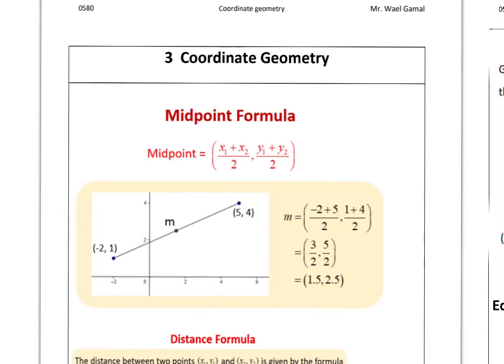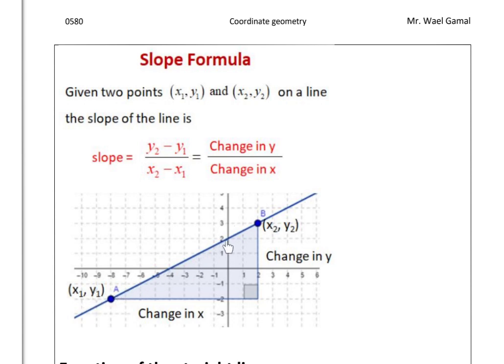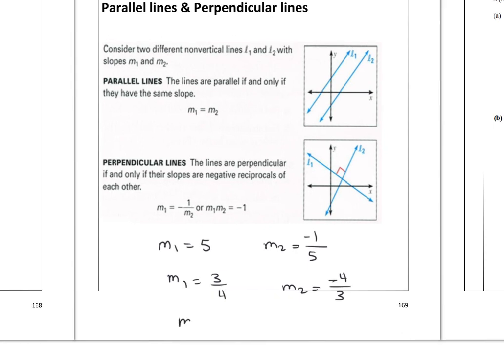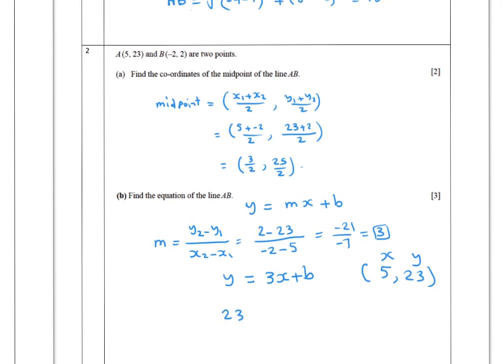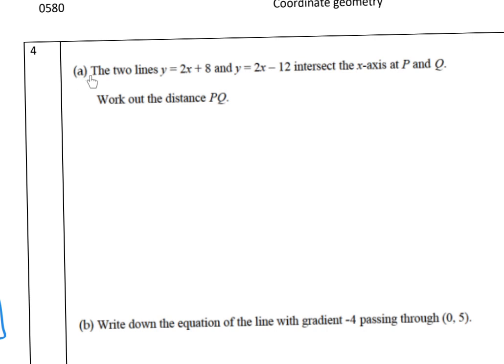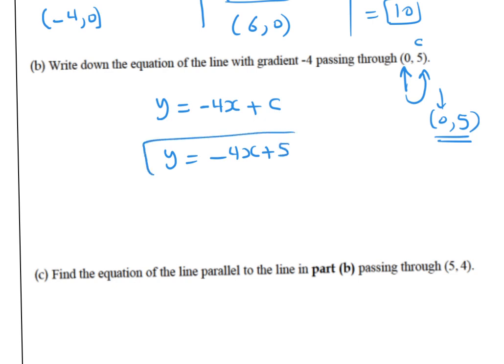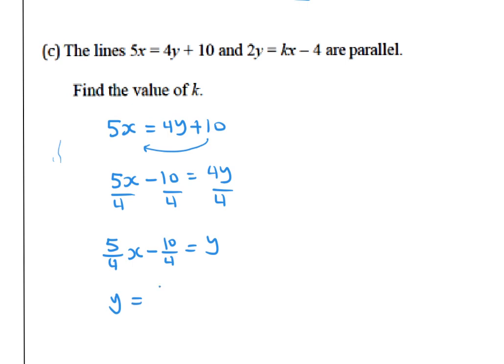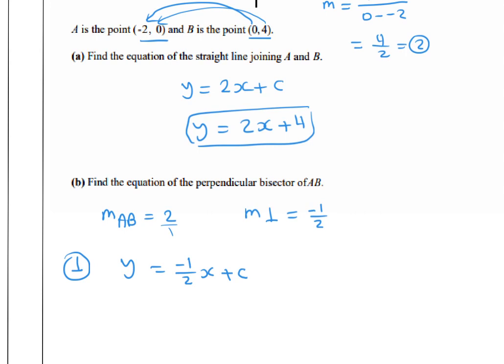Coordinate geometry part 1